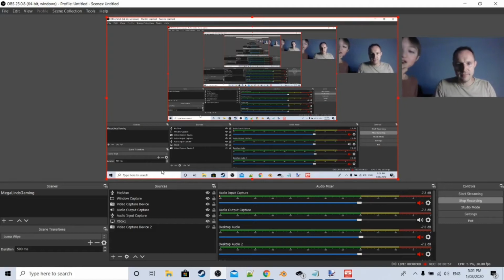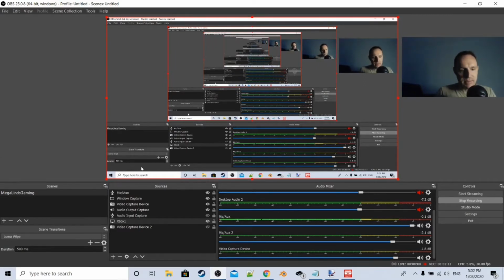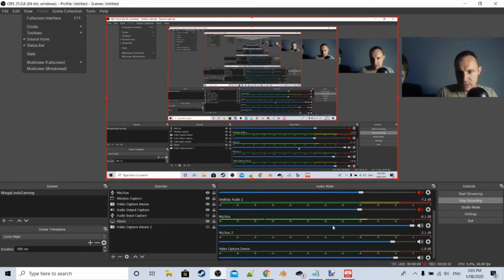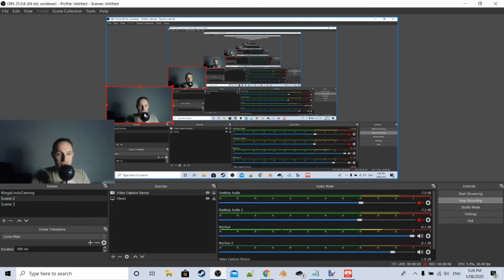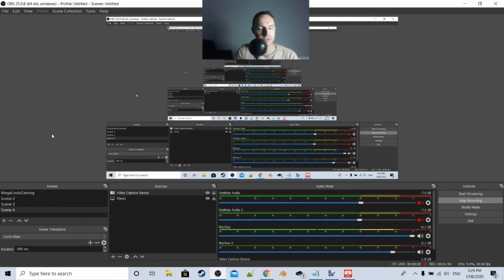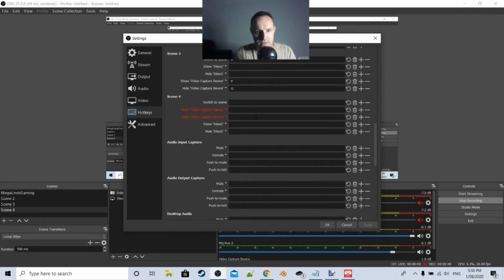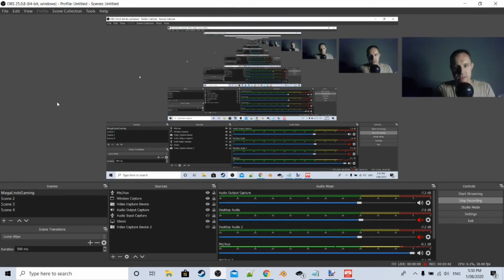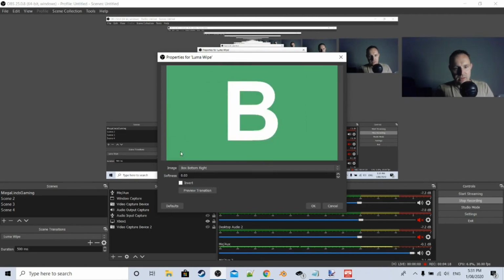How to make scenes and transition between scenes in OBS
In this video I show how to make new scenes in OBS to show close up shots or the video from different sides of the screen using OBS.
I also take a quick look at some simple transition effects when switching those scenes in OBS.
This video was made during the day, so Allen & Louie drop in to say hi.